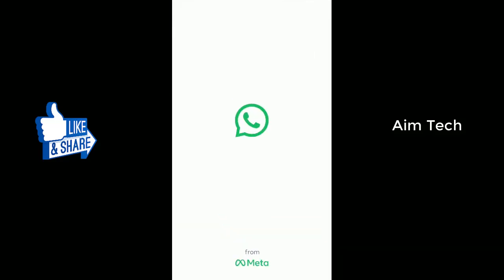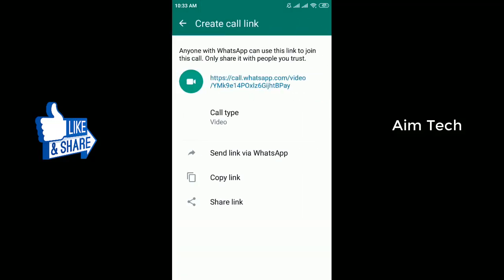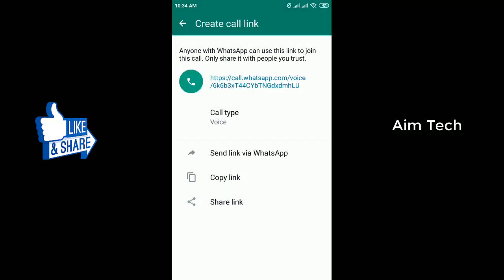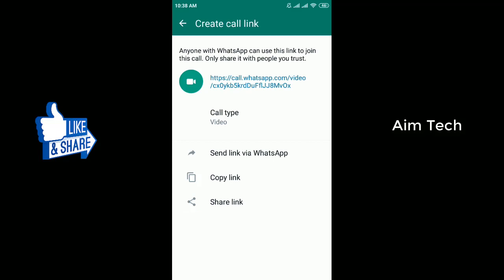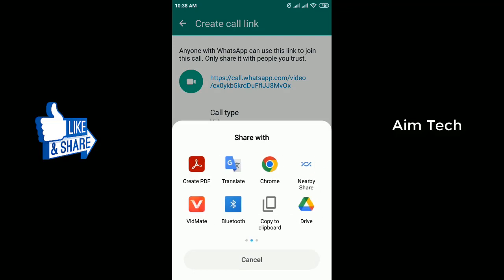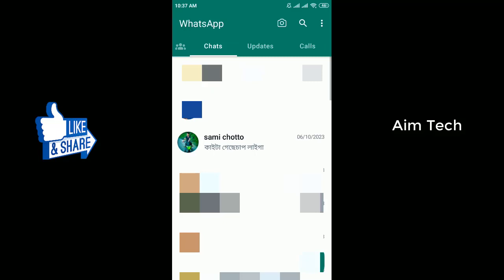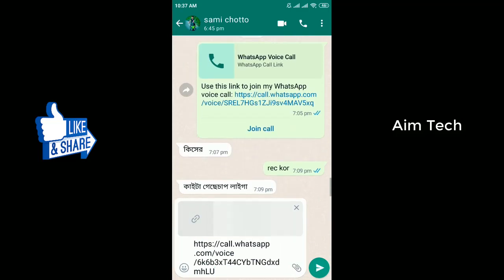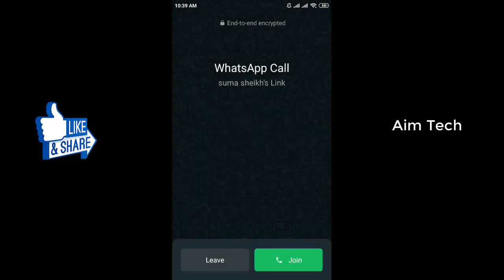How to create call link on whatsapp new update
how to create join calls on whatsapp/how to create and share audio or video call links on whatsapp

in this tutorial,latest whatsapp update that allows you to create call links effortlessly.are you tired of sharing your phone number whenever you want someone to call you on whatsapp? with the new update, you can now create call links that enable others to reach you directly with just a click.

in our step-by-step guide, we will provide you with all the necessary instructions to set up your call links and start enjoying seamless communication on whatsapp.

in this video tutorial: - understanding the benefits of call links on whatsapp - how to generate a call link that suits your preferences - customizing your call link with personalized messages - sharing your call link on various platforms and with contacts - tips and tricks to optimize the usage of call links,making it easy for you to grasp and implement.